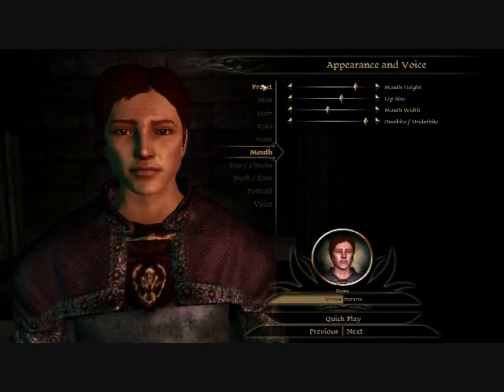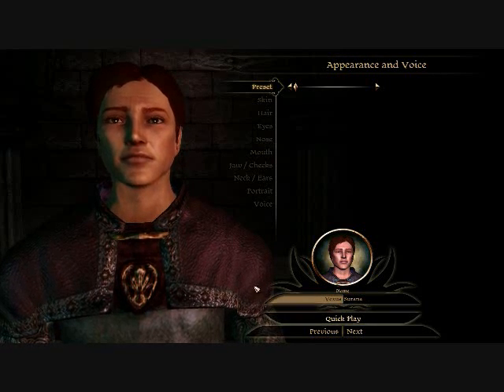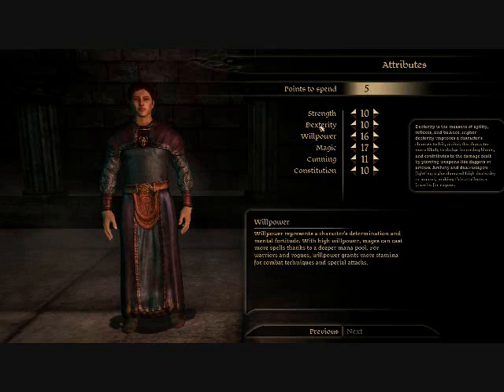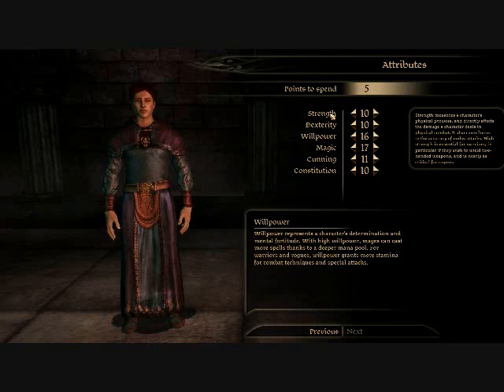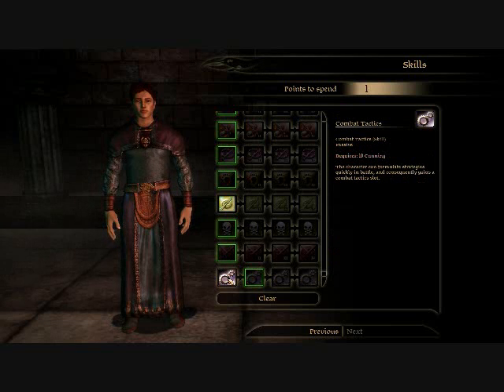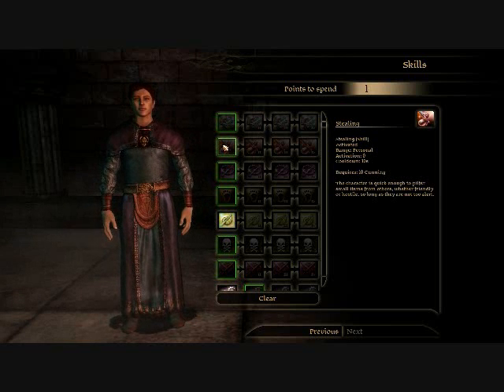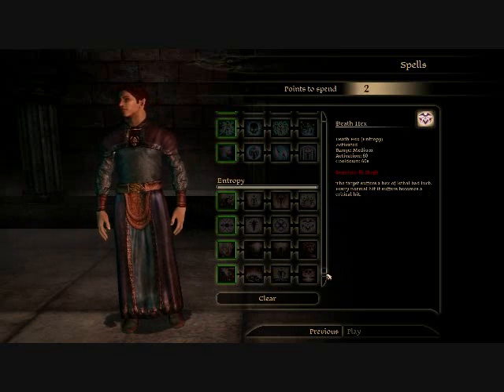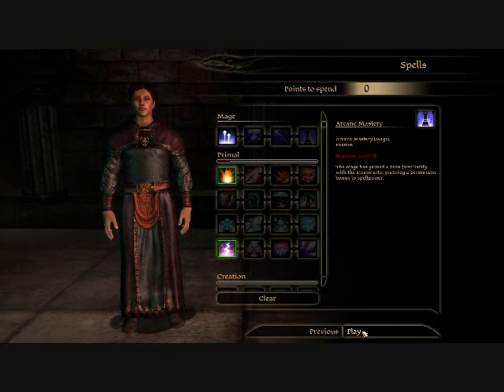Let's Play Dragon Age: Character Creation (cont)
Introducing Vexus Surana, an elven mage of Ferelden.